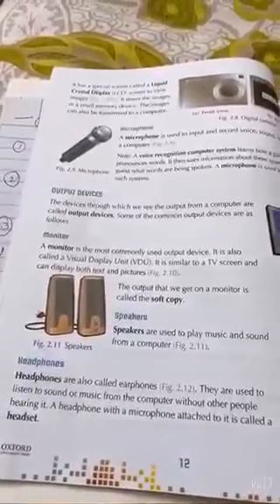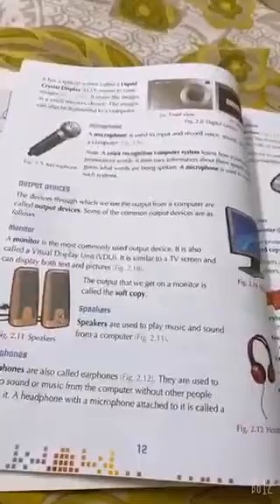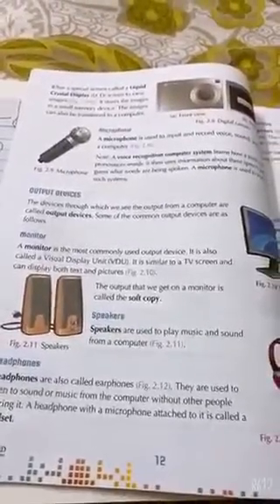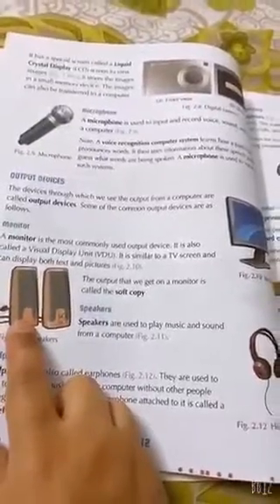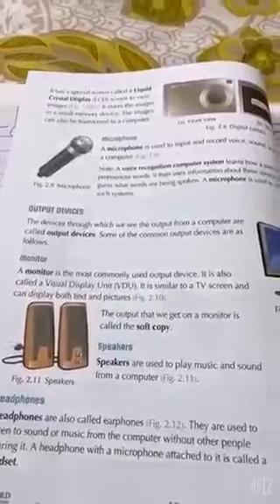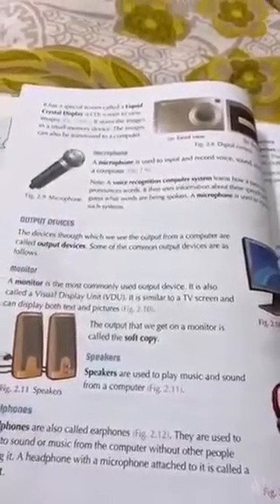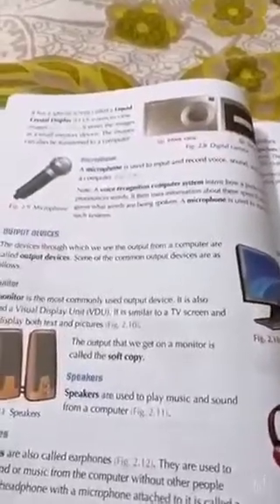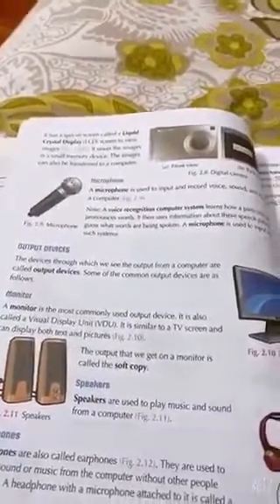Class 4 computer chapter 2 part 4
Video from Zainab Munir